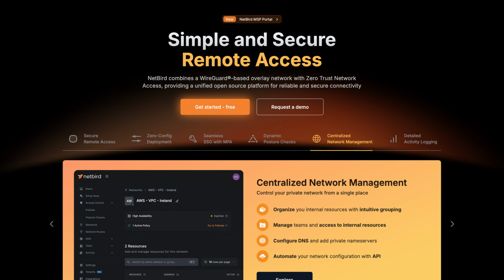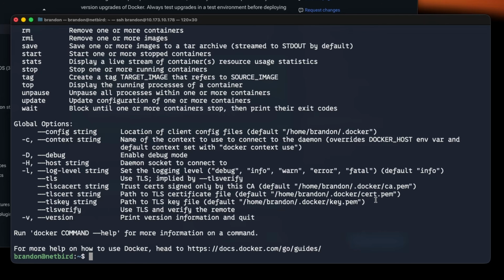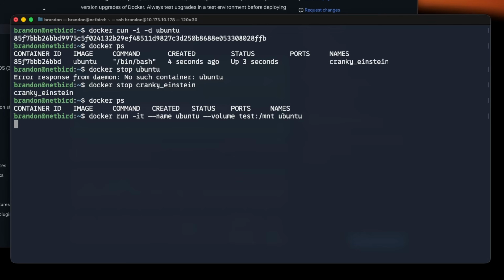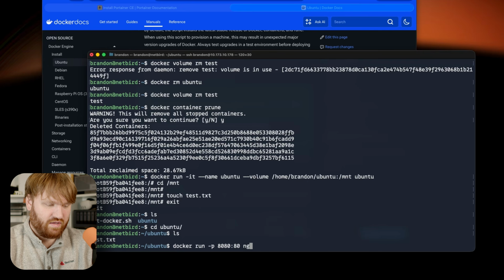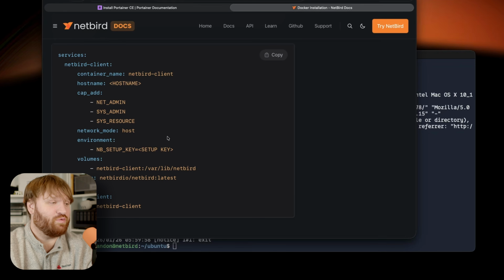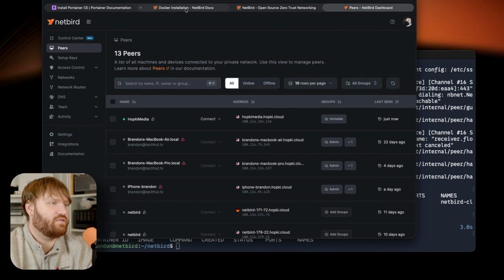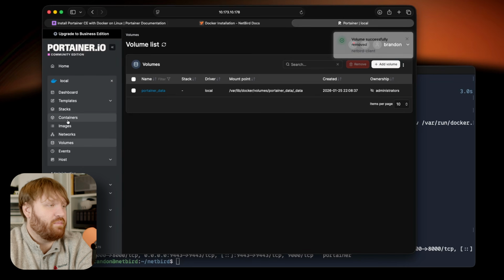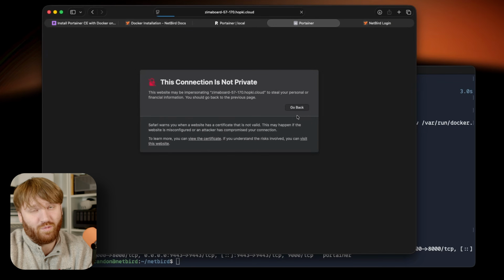Docker for Beginners: Everything You Need to Get Started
If you want to get into self-hosting, Docker is one of the first things you'll want to learn. In this beginner-friendly tutorial, I cover installation, running containers, managing data with volumes, Docker networking, and using Compose to spin up stacks. I'll also show you Portainer for managing everything through a web UI.

00:00 - Introduction
01:05 - Installing Docker
02:10 - Pull and Run Containers
04:19 - Docker Volumes
06:42 - Docker Bind Mounts
07:29 - Docker Networking
09:15 - Docker Compose
12:47 - Docker GUI (Portainer)
17:10 - Connect with NetBird!